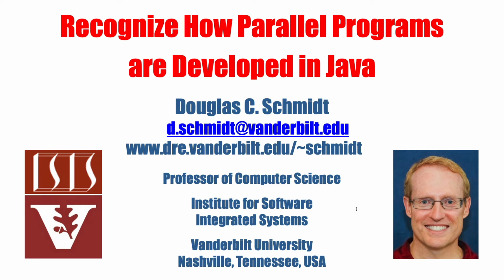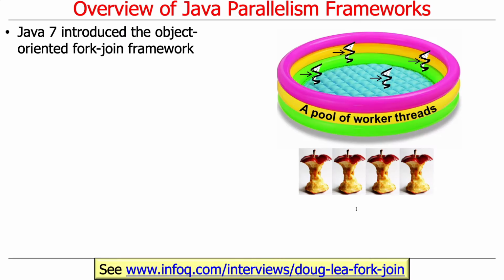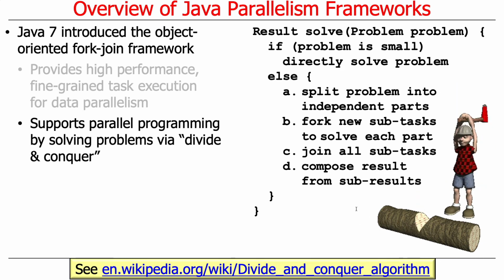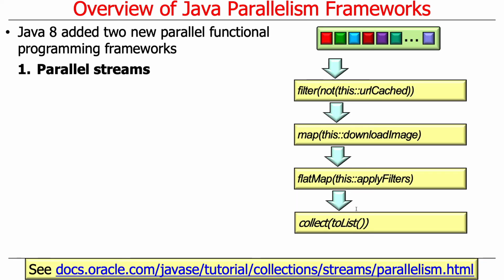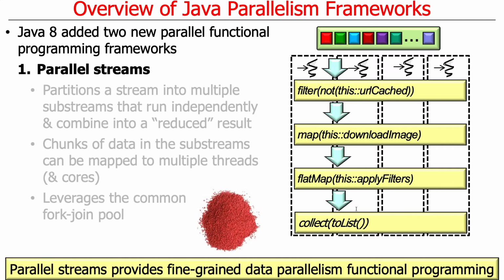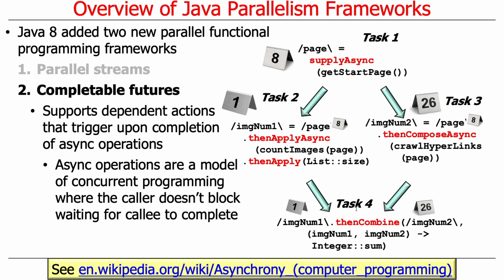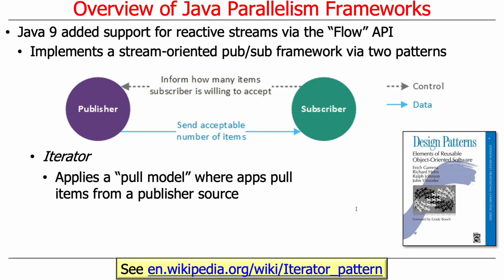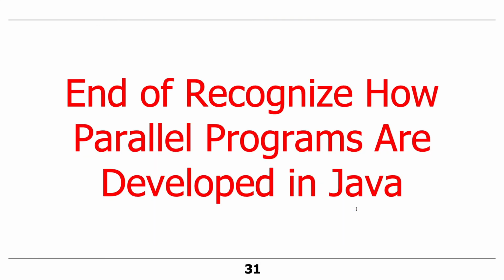Recognize How Parallel Programs are Developed in Java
This video gives an overview of the parallelism frameworks supported by Java, including fork-join pools, parallel streams, completable futures, and reactive streams.